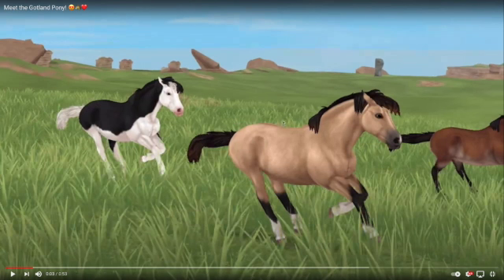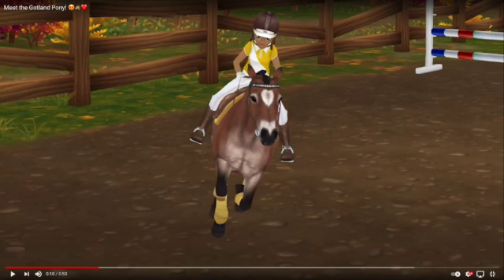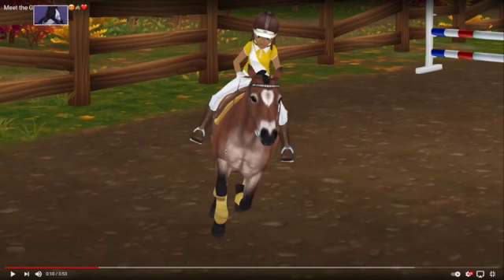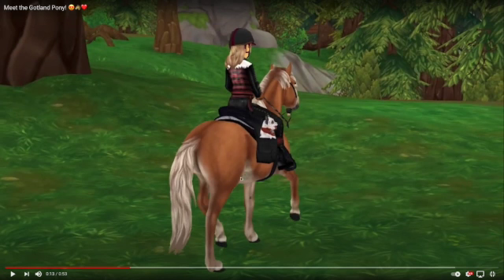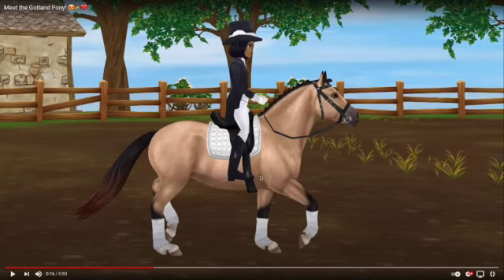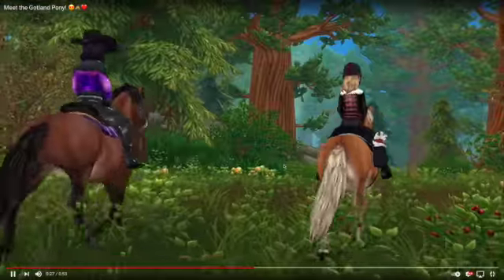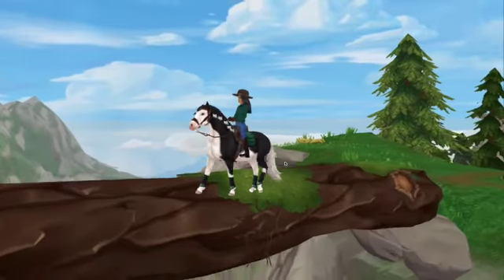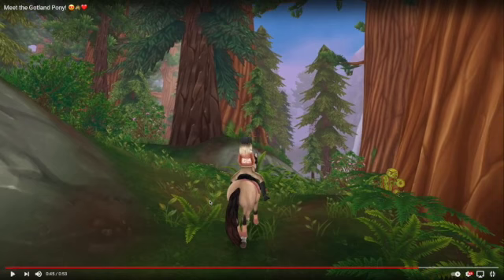My reaction to the Gotland spoiler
This video is about My reaction to the Gotland spoiler I love the horses.